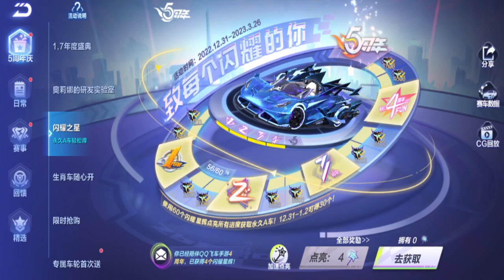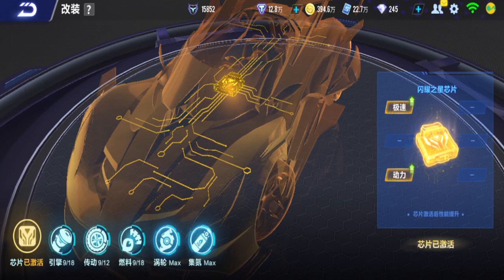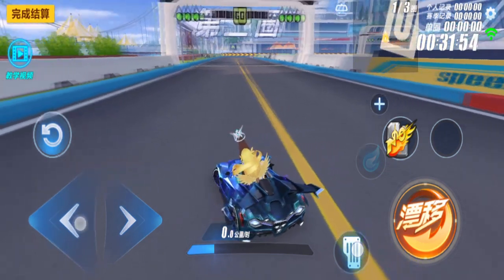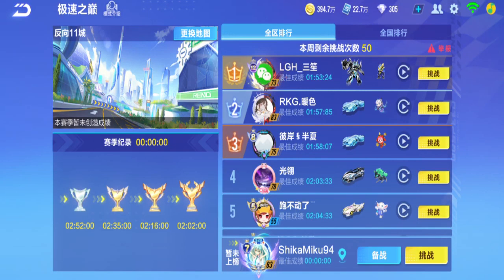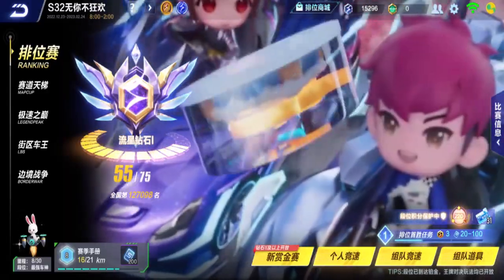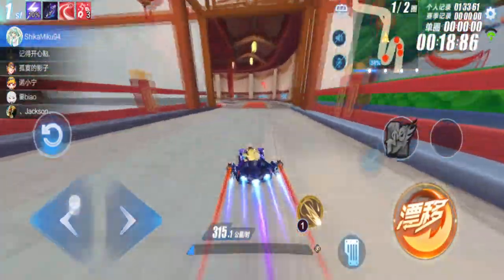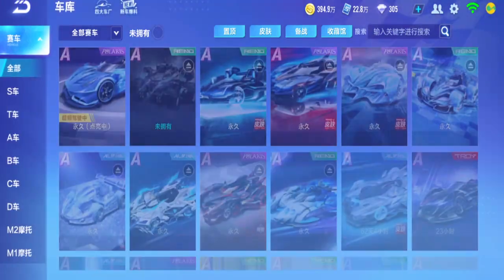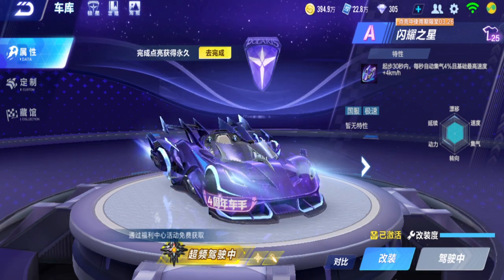HOW IS THIS FREE? Review FREE 5 Year Anniversary Car - Shining Star 【QQ Speed Mobile】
Best Free Event A Car Ever?

Songs:
So Lit, At The Game, Beat Your Competition (Remix), Synergy, Average, Find Me Here, Akatsuki Serious Battle, Educated Man